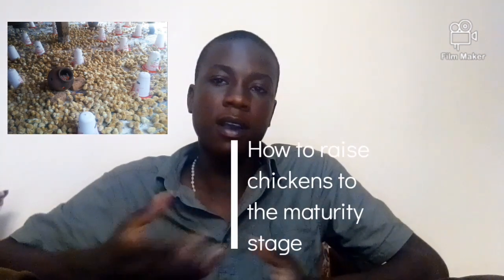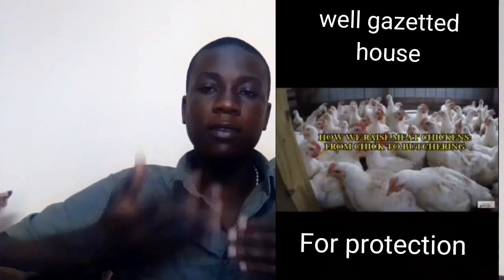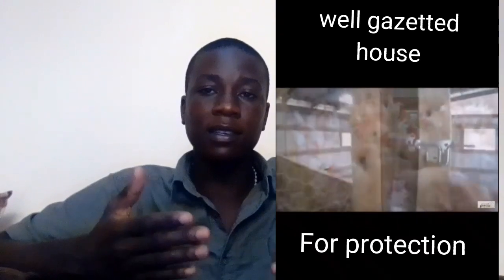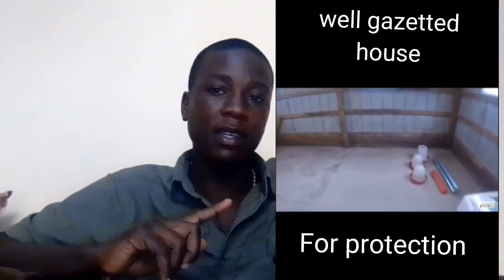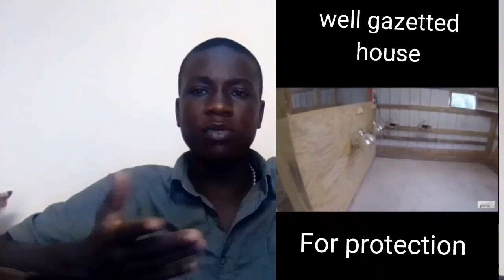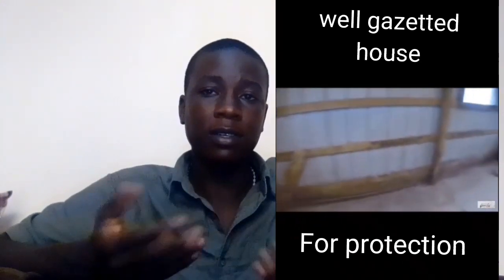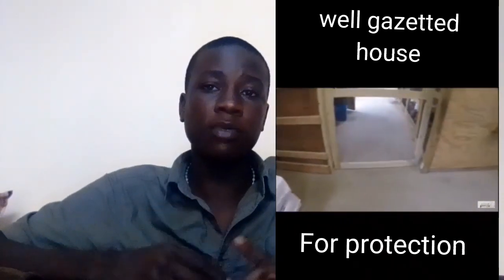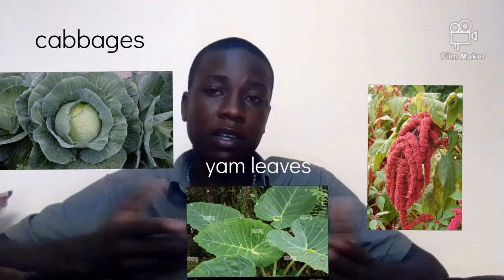How to raise chickens to maturity stage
Simply it's all about simple ways as always my channel about how to raise birds without investing in much